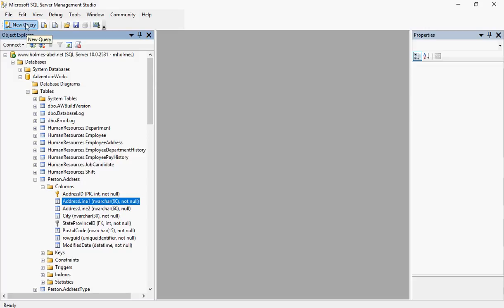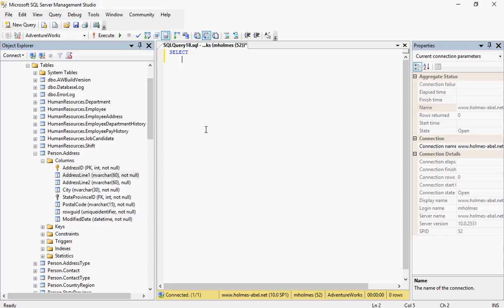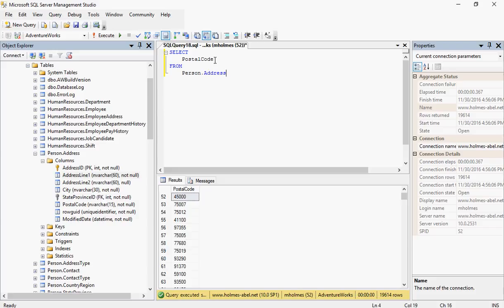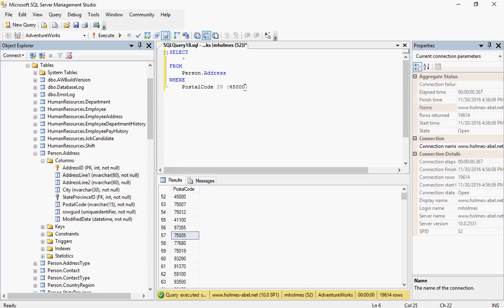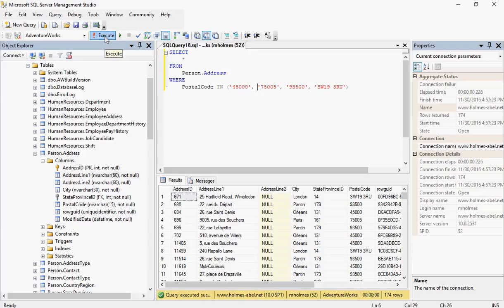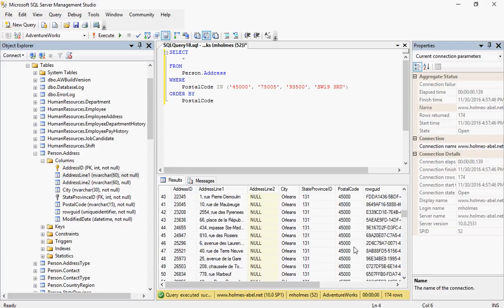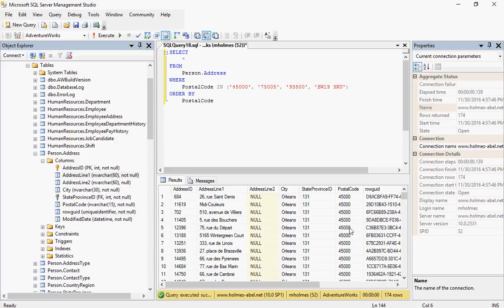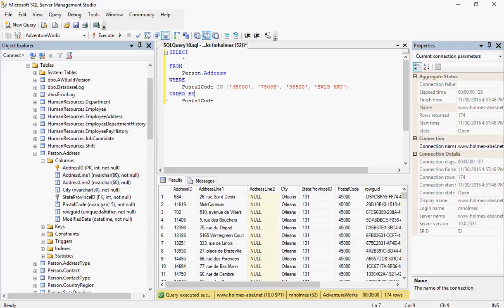How To: SQL 2008 Tut 12 In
Microsoft SQL Express IN
In this tutorial, we will discuss how to use IN to include a lite of records or values when performing quarries.